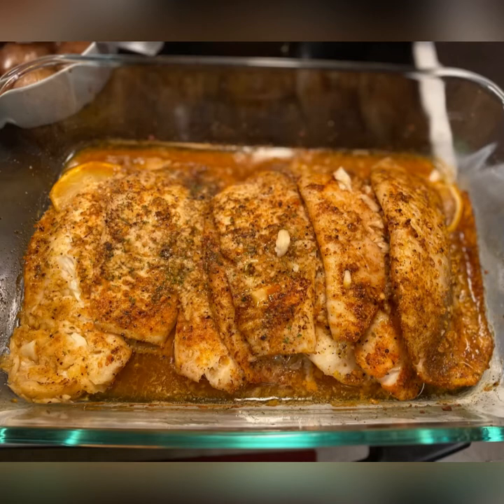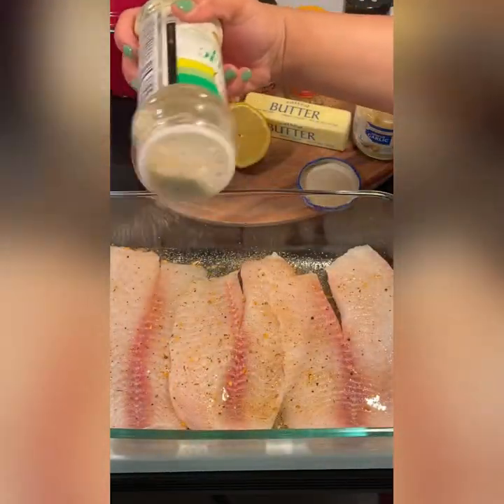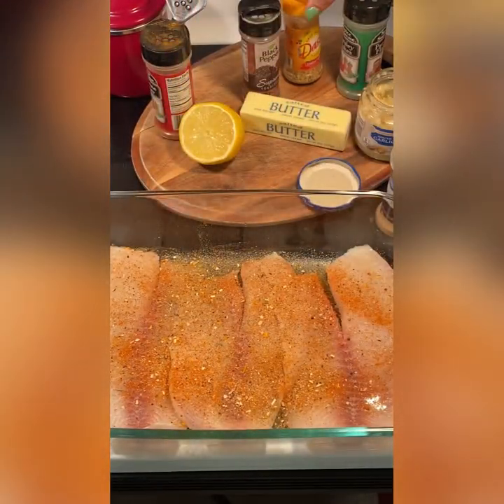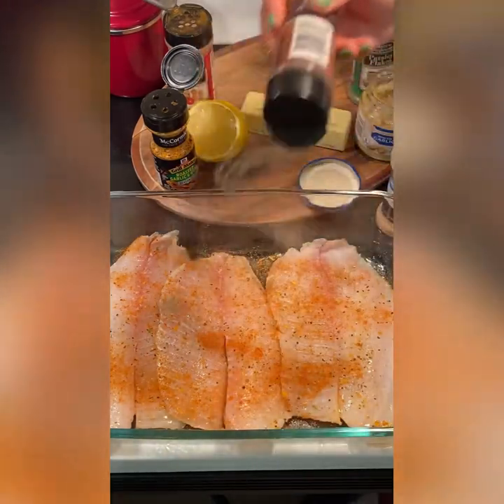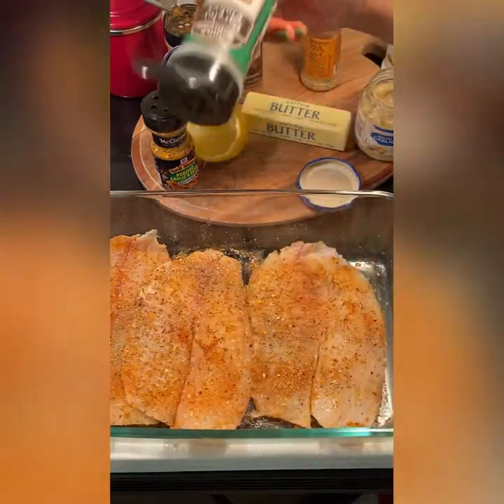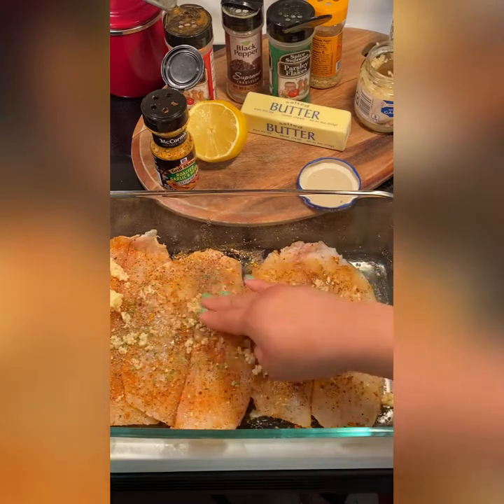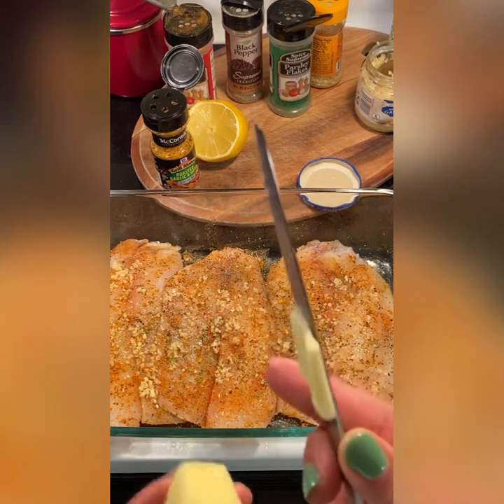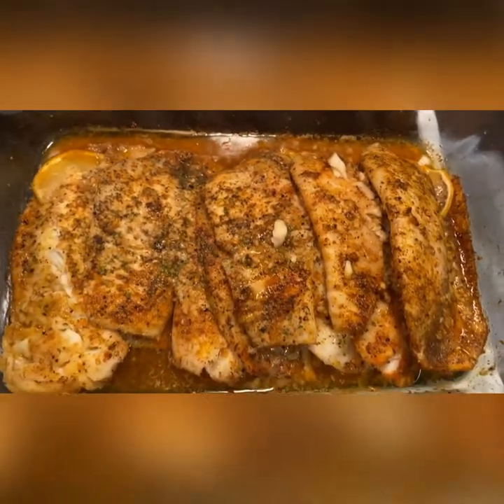Lemon Garlic Tilapia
Are you in the mood for something healthy and tasty? Try my baked lemon garlic tilapia recipe!

Seasonings used:
Tony Chachere's Creole Seasoning
Garlic Powder
Mrs. Dash Lemon Pepper
Cayenne Pepper
Pepper
Lawry’s Garlic Salt
Parsley Flakes